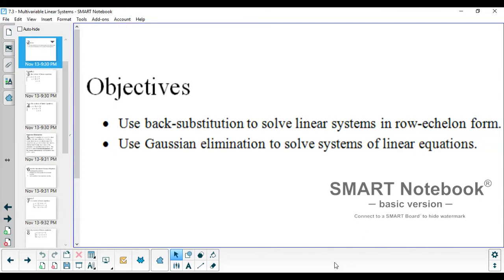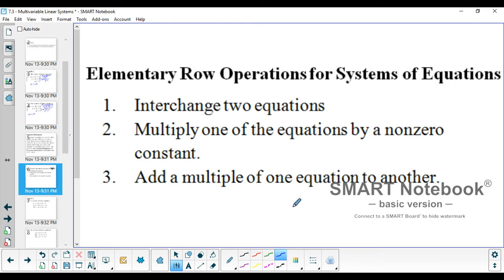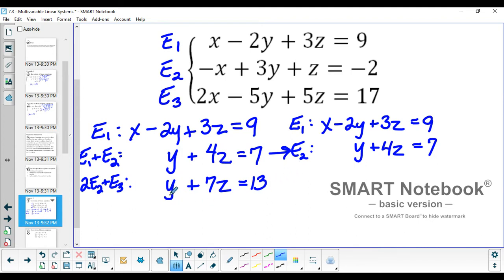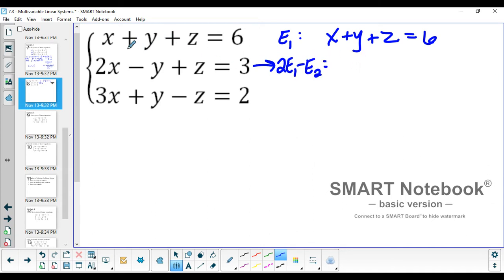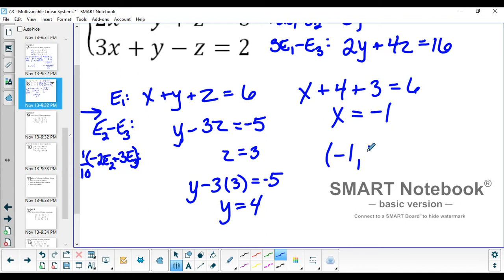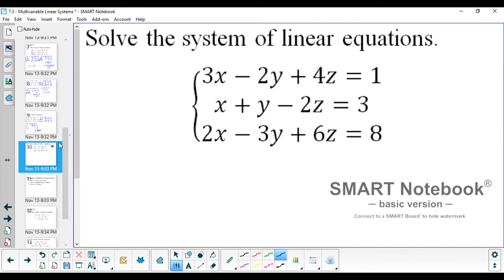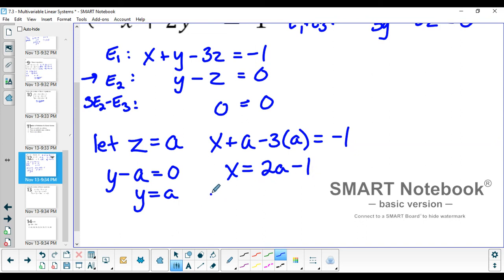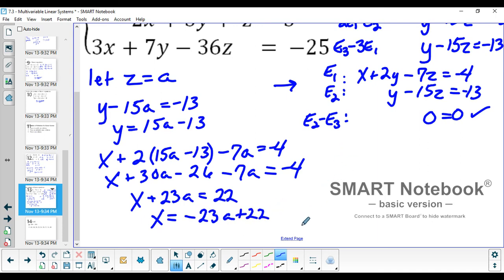Gaussian Elimination for Complex Systems of Equtions